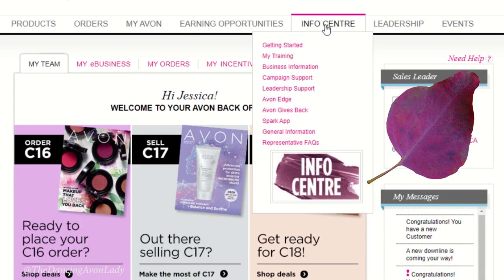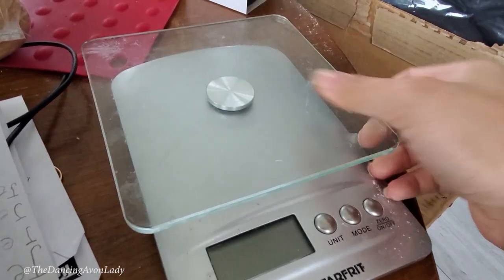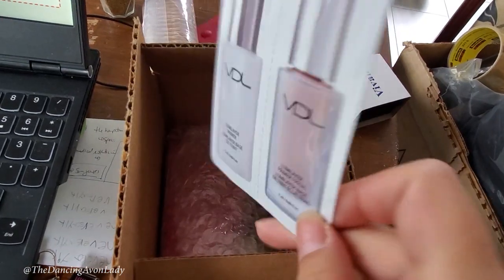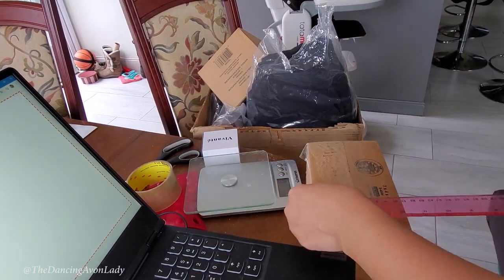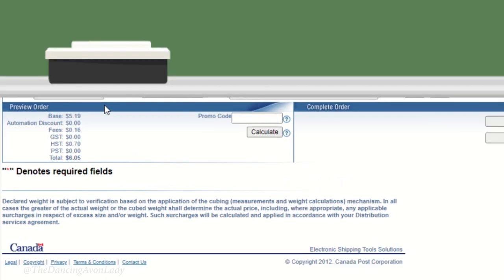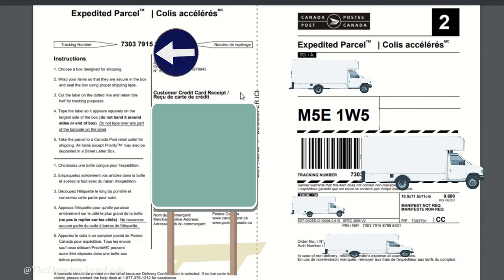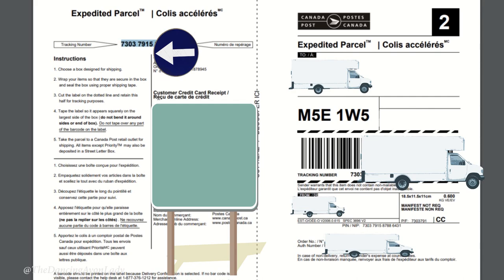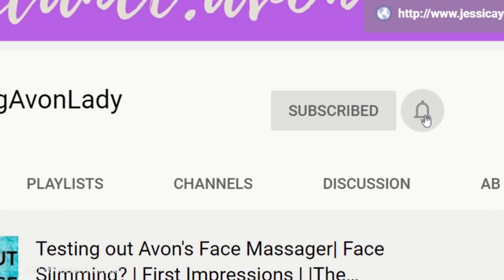Avon's Exclusive Canada Post Discount for Reps| Save on Shipping |The Dancing Avon Lady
Quick video to show you guys how to save $$ on shipping items across Canada through our Avon Canada Post Discount Program!

xo's  Jessie